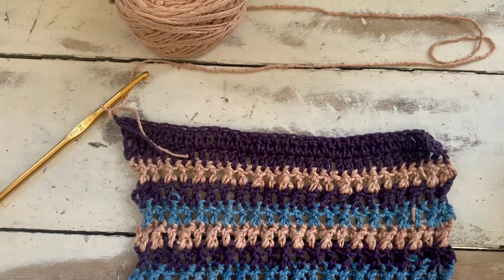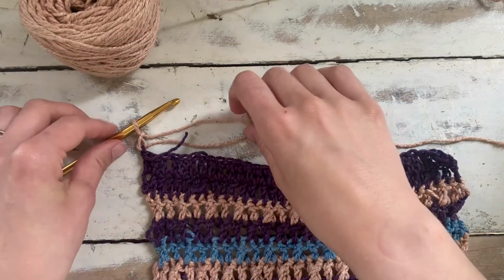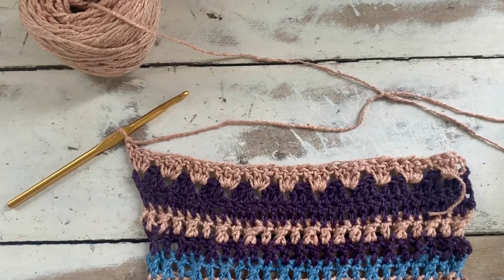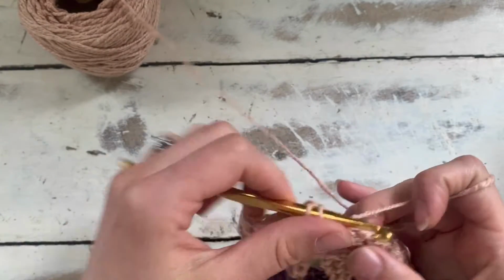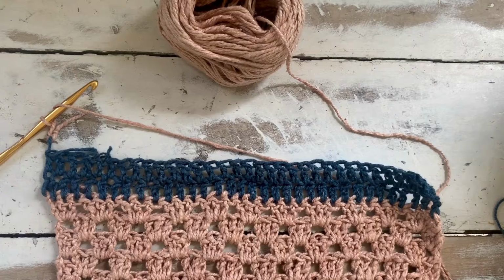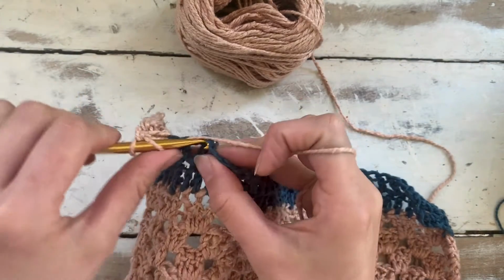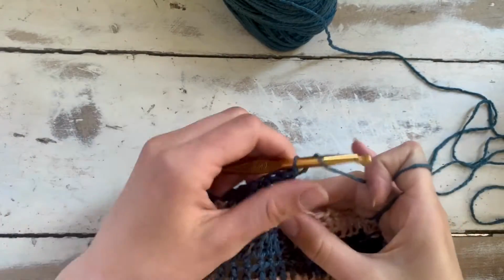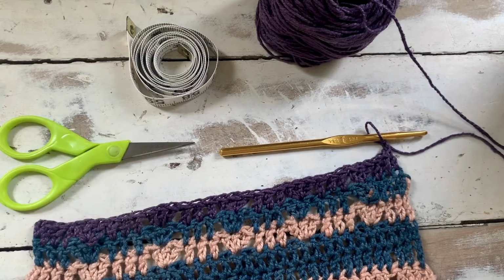Ebb And Flow Shrug CAL Part 5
Join Sammi Polascik of Feather Box Art to learn more about this design and the stitches used. We're getting close to the end, are you ready to finish off your shrug? Find the kit and pattern exclusively at darngoodyarn.com